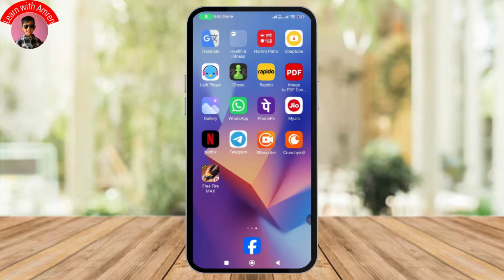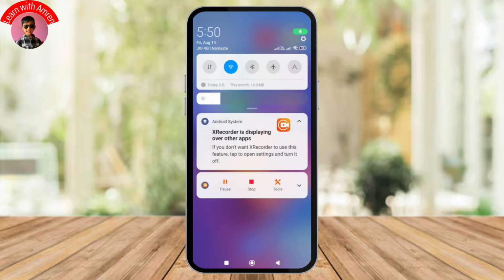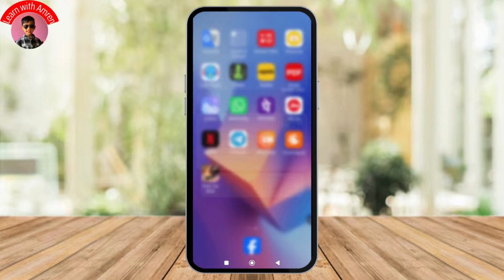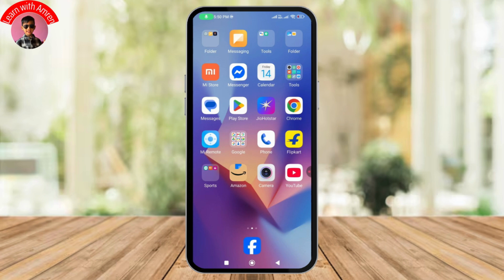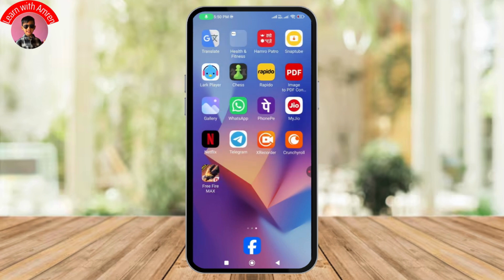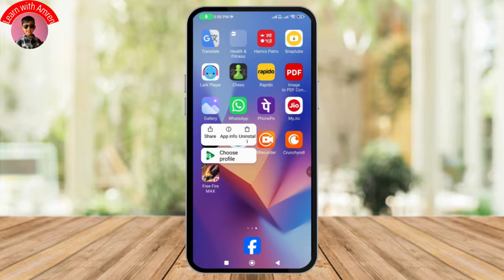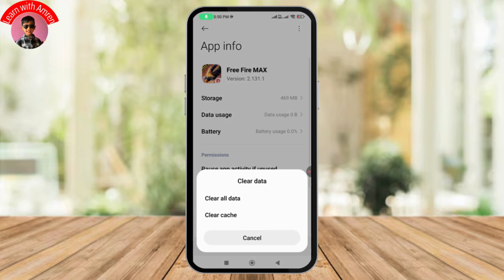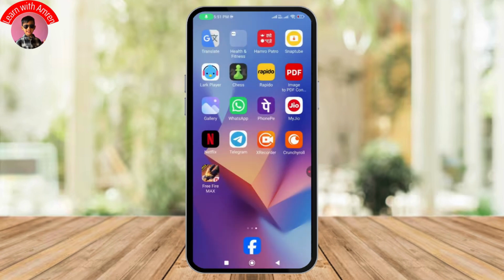How to Fix Free Fire Login Error | Step-by-Step Troubleshooting Guide (2026)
How to Fix Free Fire Login Error

Experiencing a Free Fire login error and can't access your account? This video shows you exactly how to fix the Free Fire login error quickly and easily. From checking your Wi-Fi or cellular data connection and verifying that you're logging in with the correct Google, Facebook, Apple, or VK account to clearing the Free Fire app cache through your device's app info settings, every proven fix is covered in one simple guide. Whether you're on Android or iOS, these troubleshooting steps get you back into your Free Fire account fast.

free fire login problem, login failed please try logging out first problem free fire, free fire login failed problem today, free fire, free fire not opening today